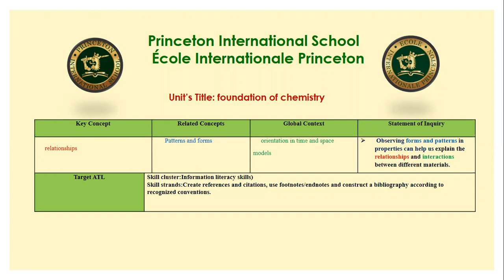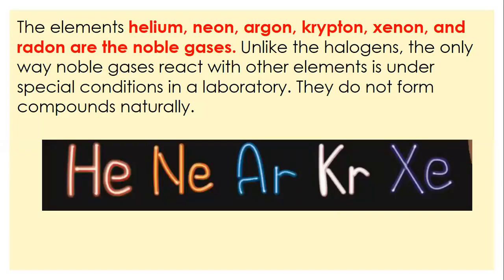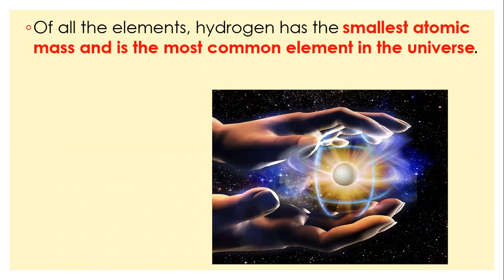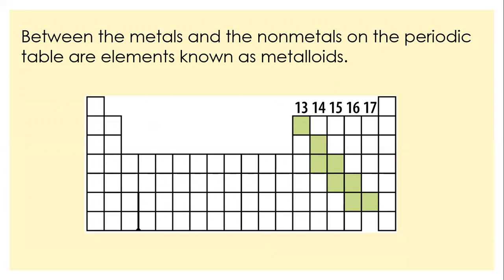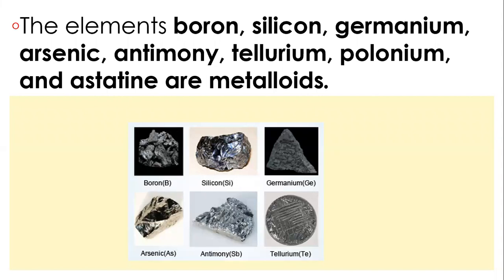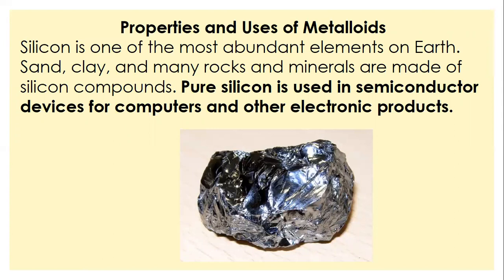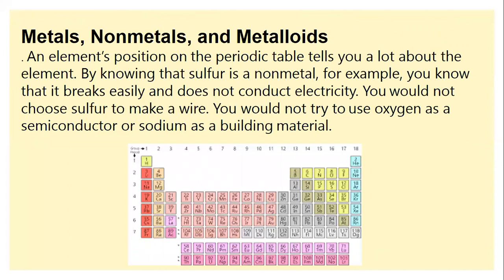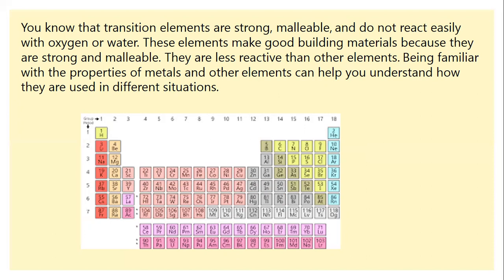MYP2 Science nonmetals and metaloids PART 2 11 1